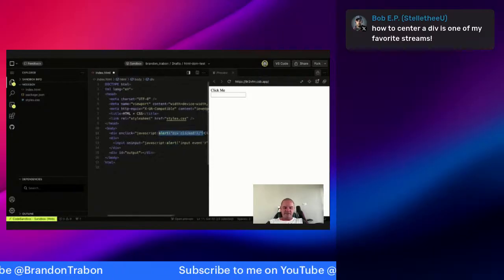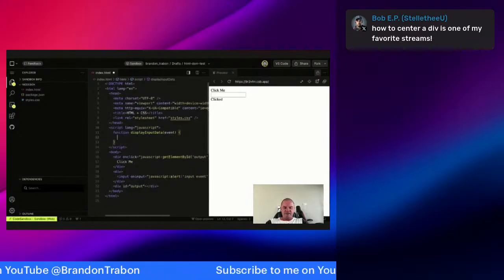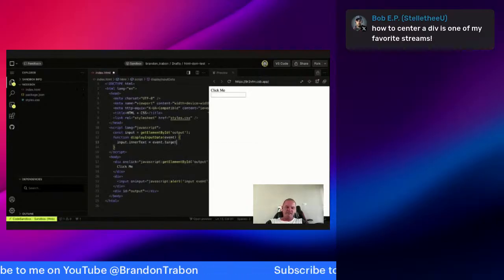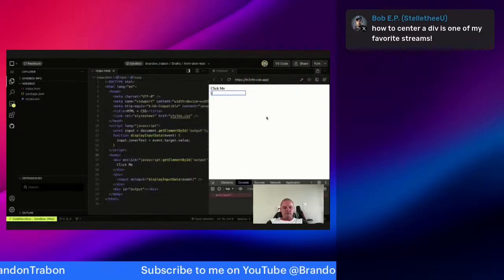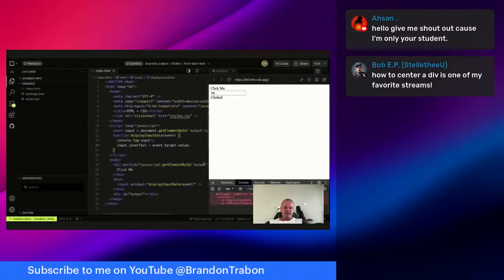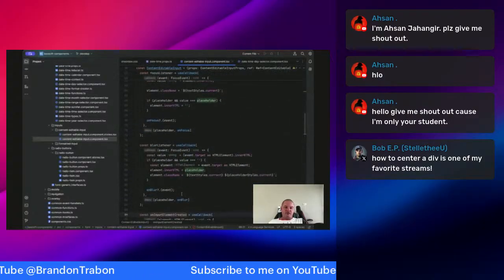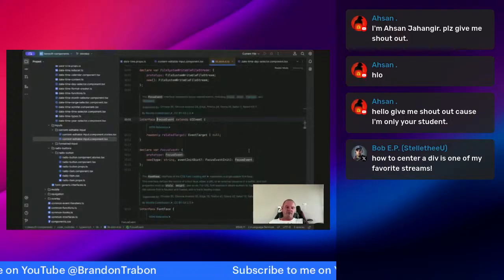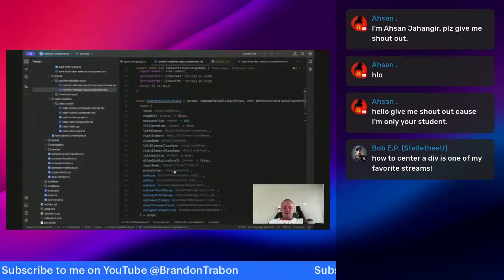HTML the secrets of the DOM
This weeks discussion will be about the DOM; what it is and how it can be used to create web applications.